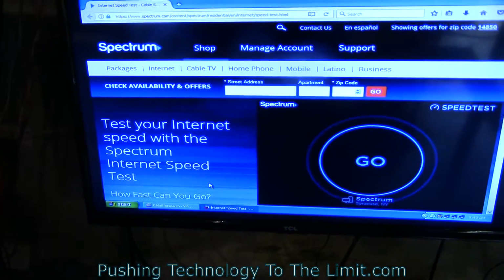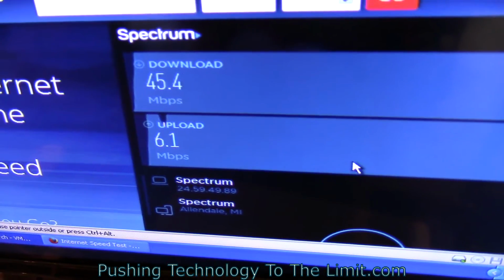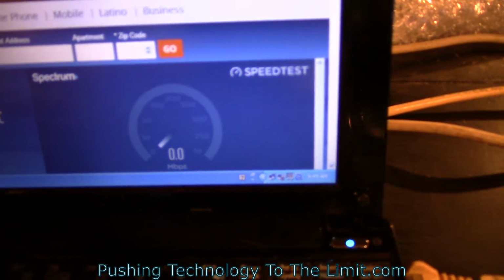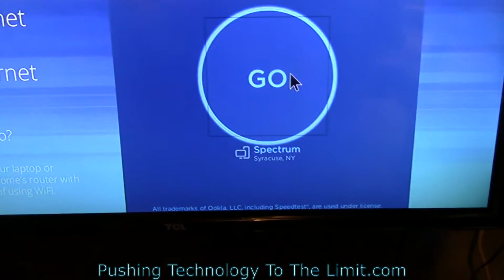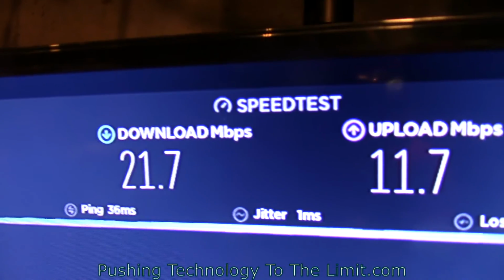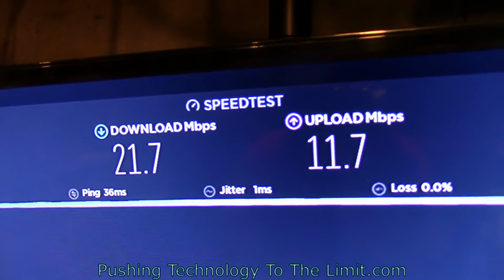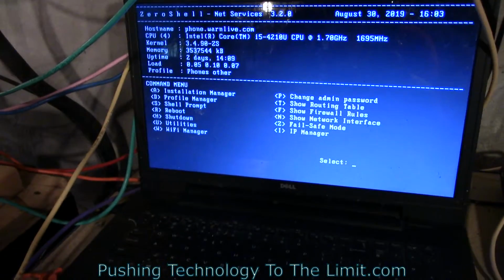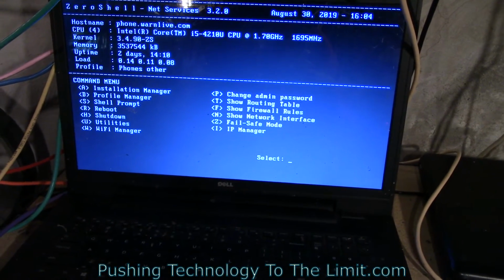Internet Speed Test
Why is my internet speed test different on each device?  You can have DSL or faster internet and still have faulty results. I explain my speed test problem and it may not be a problem.